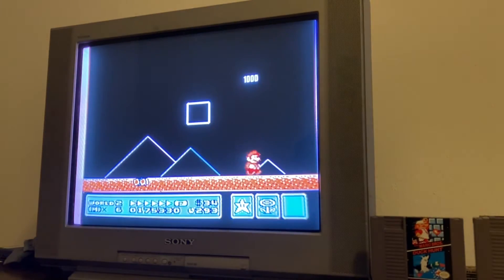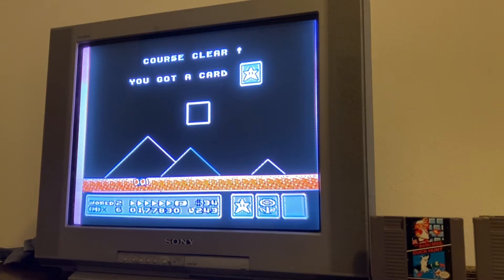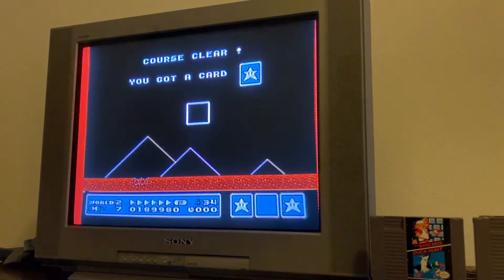2-5 Early Pspeed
there are faster methods, but this is the easiest